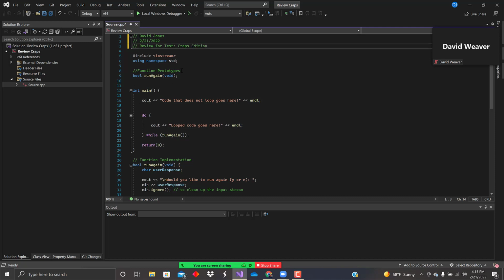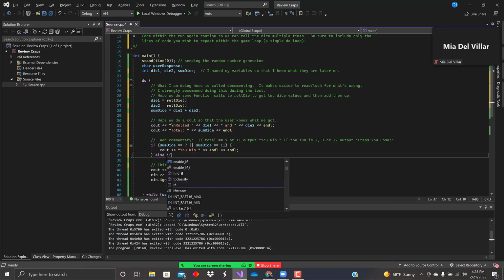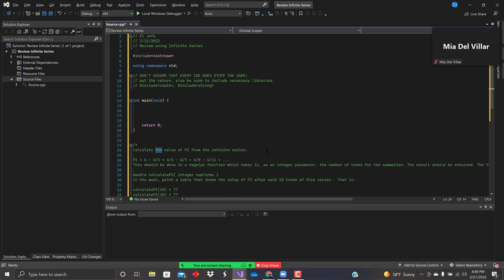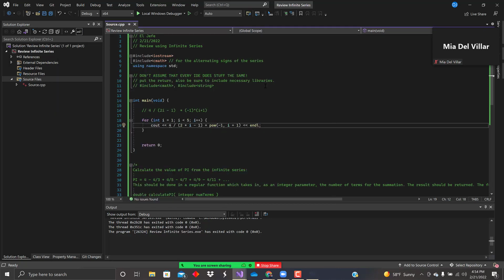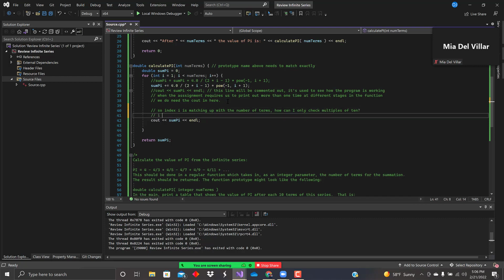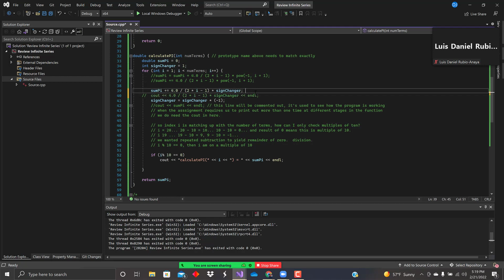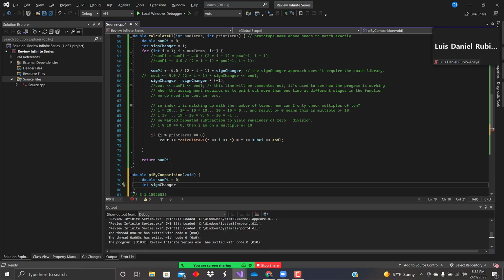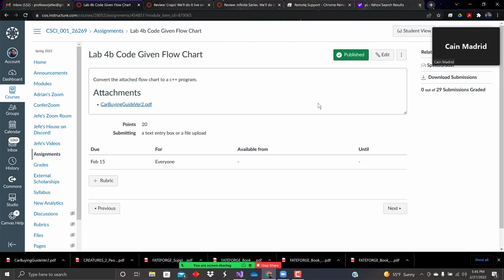CSCI 001 Intro to Programming with C++: Review for Test 1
In this video we did two labs, one to generate a craps game and one to calculate pi using an "infinite" series approach.  We looked at different ways to accomplish that using conditional statements, repetition loops, and functions.